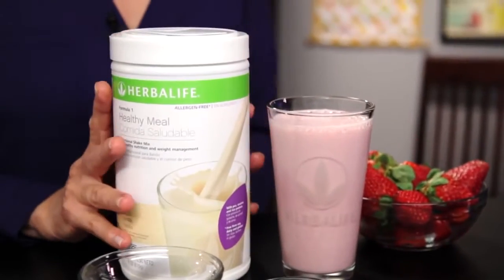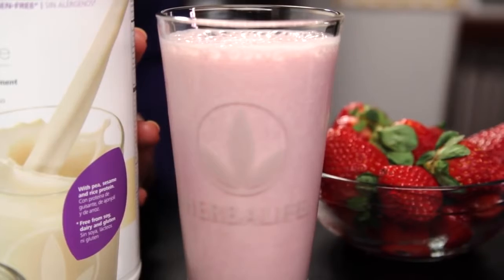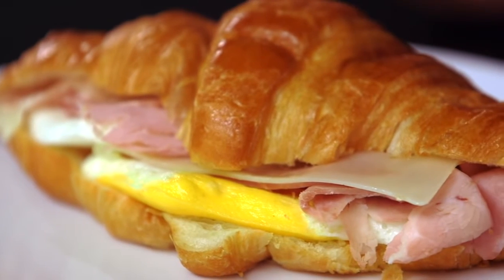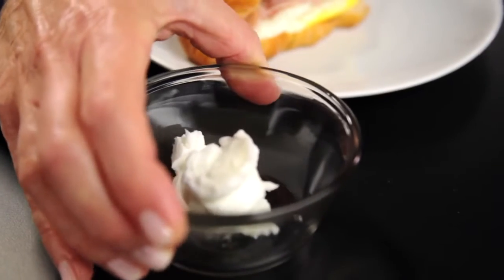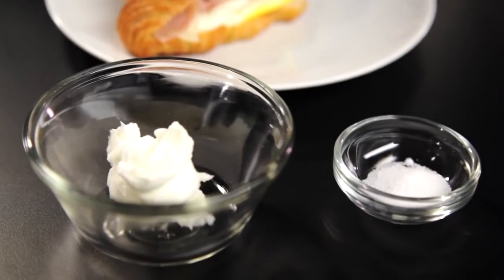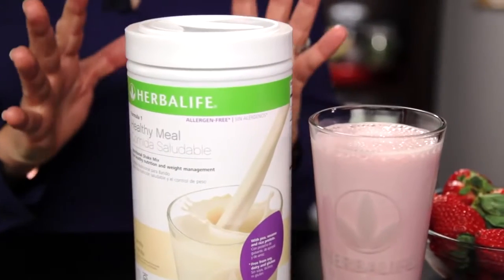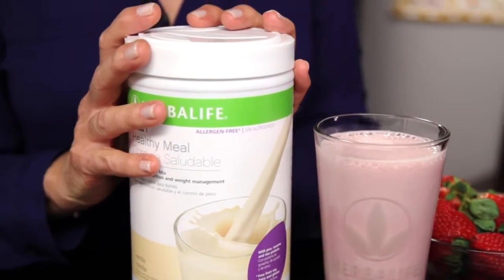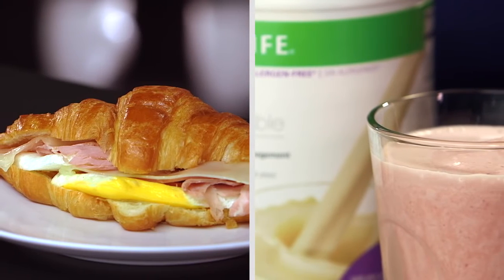Comparing breakfast foods Herbalife Healthy Eating Advice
Picking up a breakfast sandwich on the go is convenient, but it may not be the most nutritious choice. Starting your day off right with a nutritious breakfast is important because it can set the tone for your food choices all day.

In this video Nutrition expert, Susan Bowerman compares a breakfast sandwich to an Herbalife Formula 1 Shake and provides tips on how to make a healthier breakfast choice. Here’s what she found:

A breakfast ham, cheese and egg sandwich on a croissant has:
-       490 calories
-       20 grams of protein
-       25 grams of fat
-       about 830 milligrams of sodium

That’s like eating five fried chicken wings for breakfast!

Now, compare that to an Herbalife Formula 1 shake made with low-fat milk and strawberries:

-       240 calories
-       about 20 grams of protein
-       3 grams of fat

An Herbalife Formula 1 Shake is not only delicious, it’s also very nutritious and low calorie!

Has this helped you better understand how to make a healthier breakfast choice? Learn more about healthy nutrition by checking out Susan Bowerman’s playlist or take a look at Susan Bowerman’s healthy eating blog

from Herbalife Nutrition videos